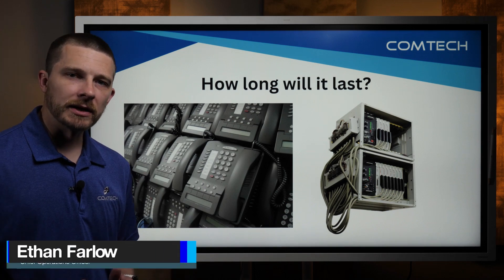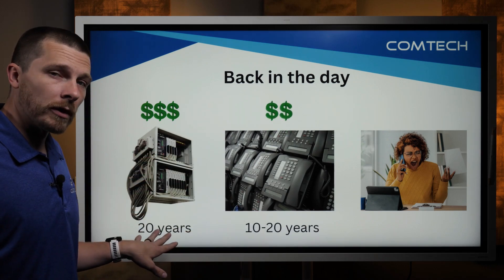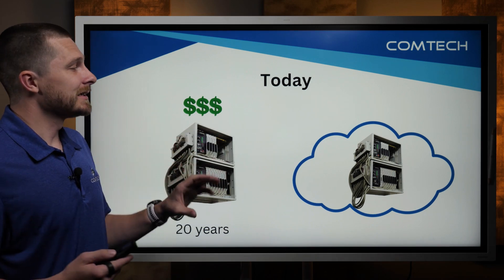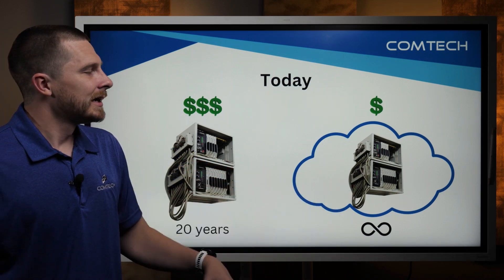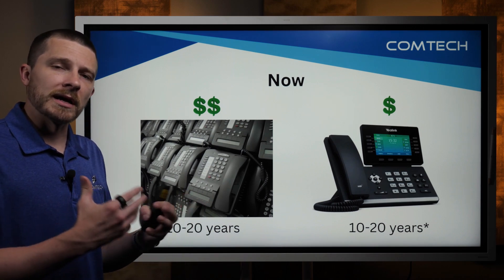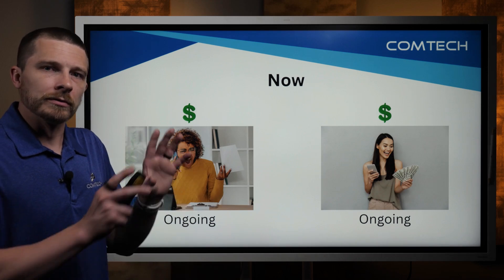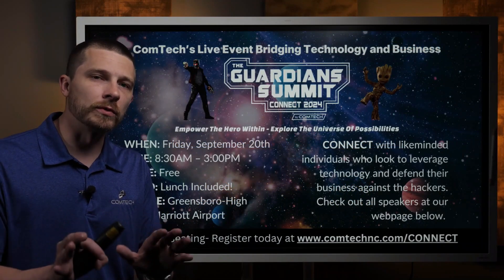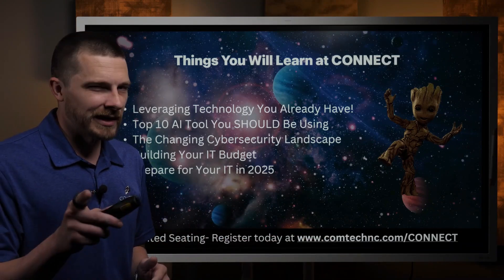The Life Cycle of a Phone System: Upgrade or Keep Running?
In this video, Ethan from ComTech explores the life cycle of business phone systems and answers a common question: When should you upgrade your phone system, and when to keep it running? Learn about the differences between traditional physical phone systems and modern cloud-based solutions, and find out how to make the best decision for your business.

Timestamps:

[00:28] The Old Phone System
[01:42] Today's Phone System: Cloud-Based
[02:55] Cost Difference
[04:48] Recap: Key Points on Phone System Life Cycles
[05:21] Invitation to CONNECT 2024

Register for CONNECT 2024 - The Guardians' Summit on Sept. 20th, ComTech's Live Event Bridging Technology and Business

Whether you're considering an upgrade or just curious about the lifespan of your current system, this video provides valuable insights to help you make an informed decision.